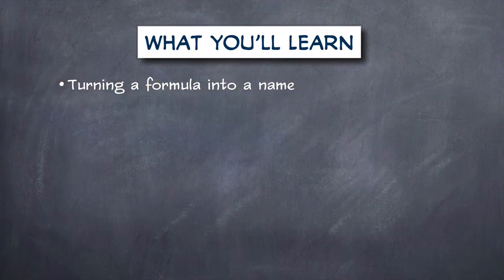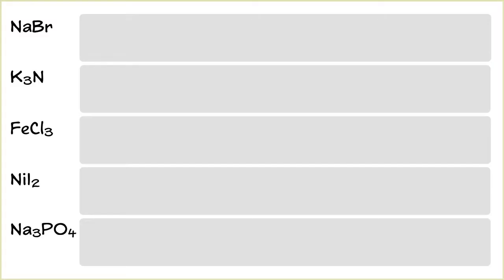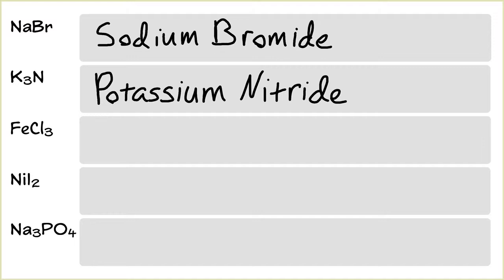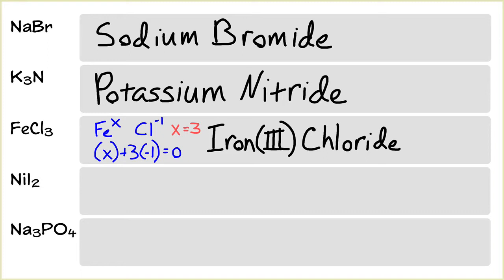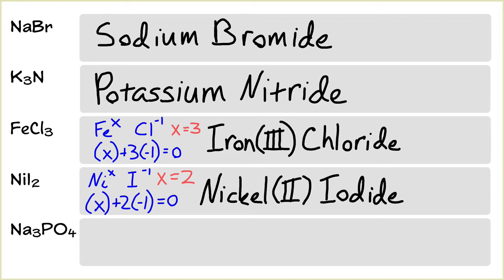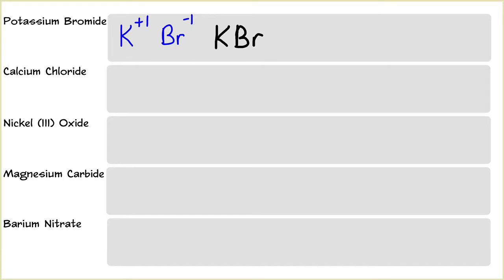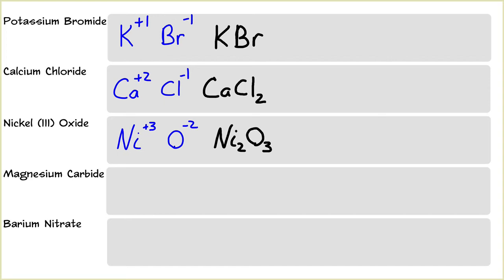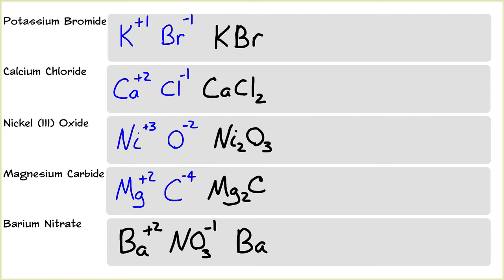Naming Ionic Compounds